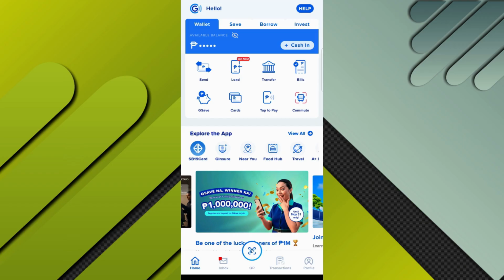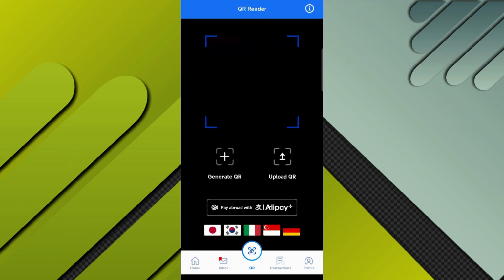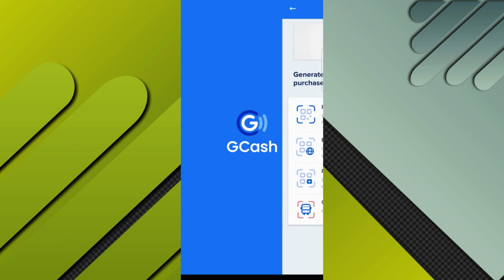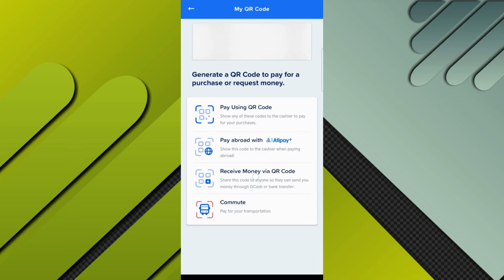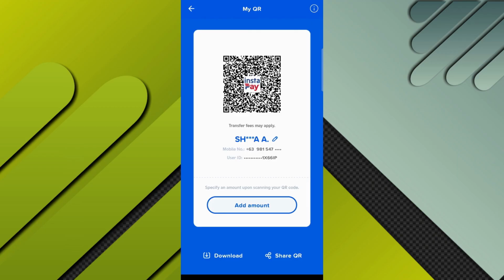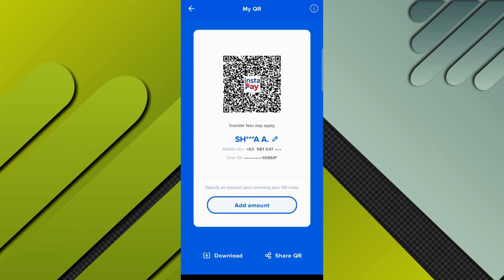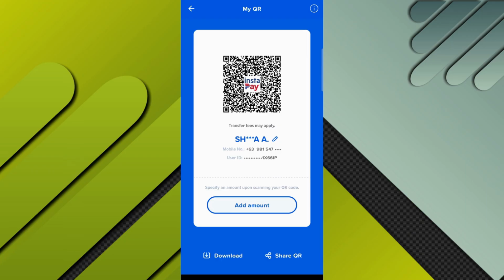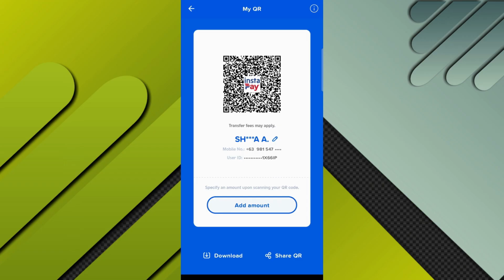How to request money on GCash (full guide 2026)